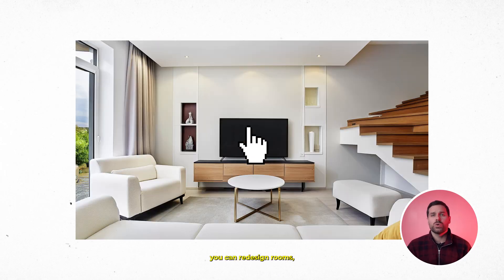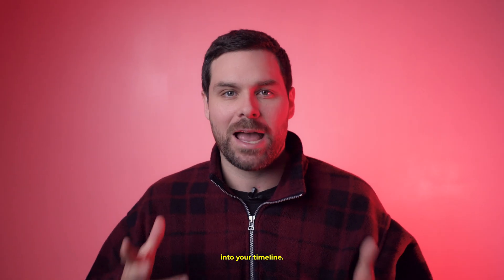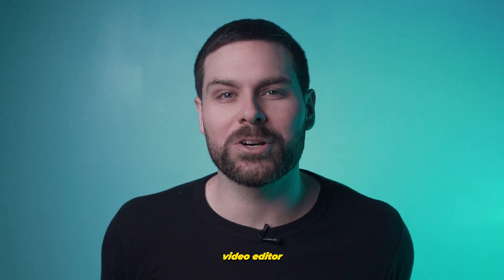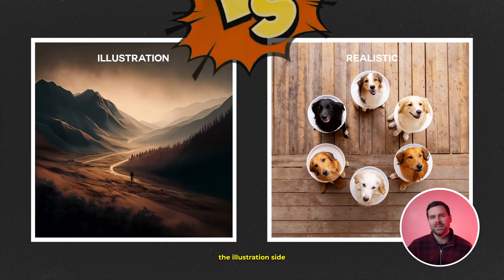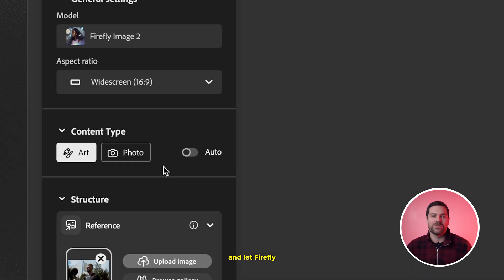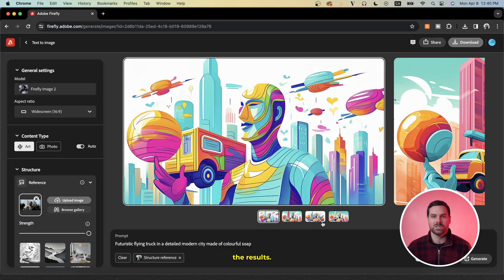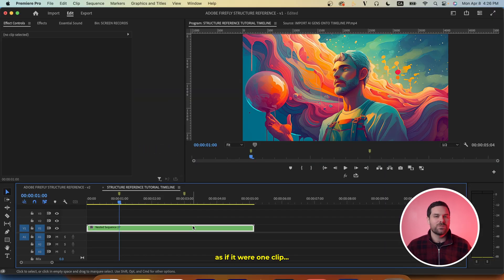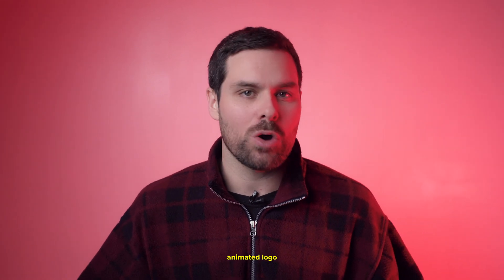Effortlessly Generate Multi-Style Videos with AI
How To GENERATE MULTI STYLE VIDEOS With This EFFECT!  (Adobe Structure Reference)

⚡️ Introducing the New AI Feature Structure Reference by Adobe Firefly: a mind-bending feature that allows users to effortlessly apply the layout of an existing image to newly generated ones. It really changes everything!!

Combine that With Firefly's Style Reference, and we can achieve some crazy results similar to what you'll see at the start of this Video as well as some other workflows I think you'll find pretty cool.

With Structure Reference, you can redesign rooms, transform drawings into lifelike images, colorize black and white pictures, and create new subjects-all with the same layout. It's perfect for creators, marketers, and designers who want quick and versatile image generation without relying on text prompts.

First, to access Adobe Firefly just head over to  FIREFLY.ADOBE.COM

👀 If you don't currently have an account, they also offer a Free plan along with their Premium plan.

CHAPTERS:
0:00 - Intro / Effect Example
0:32 - What Can Structure Reference Do?
0:47 - How to Access Adobe Firefly?
0:55 - Structure Reference Effect Tutorial 1
2:19 - MotionElements Sponsored Segment
2:56 - Firefly Community Tab & Style Reference Library (Effect 1 Cont'd)
6:13 - Effect 2 - AI Logo Animation
6:46 - OUTRO